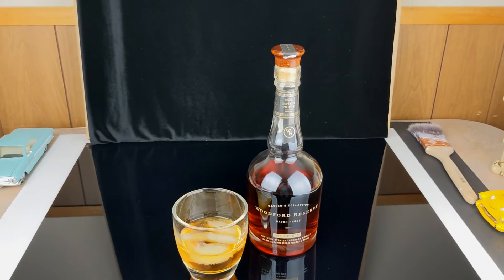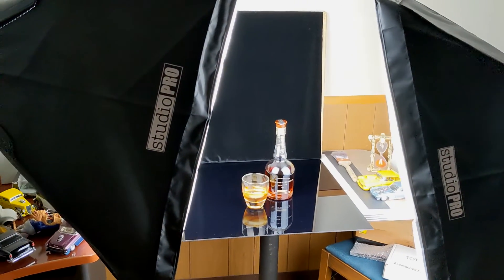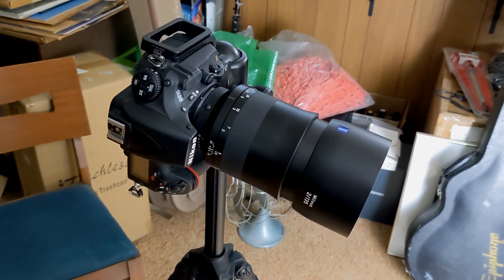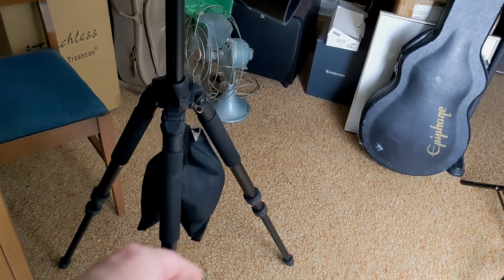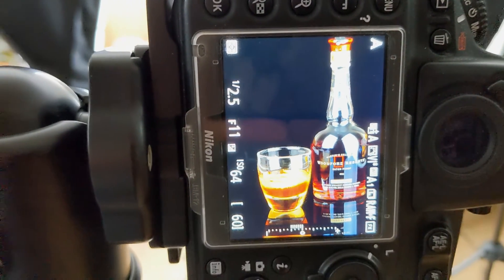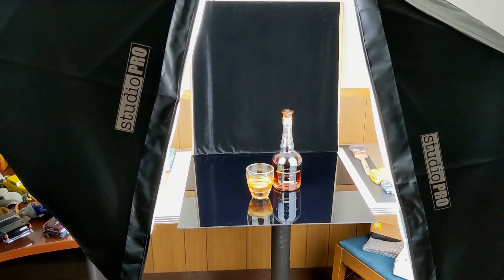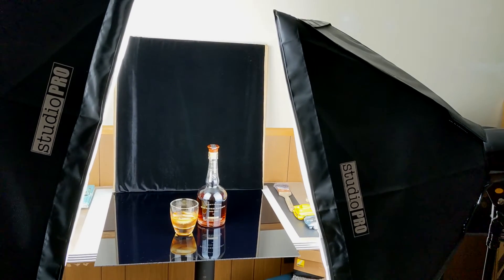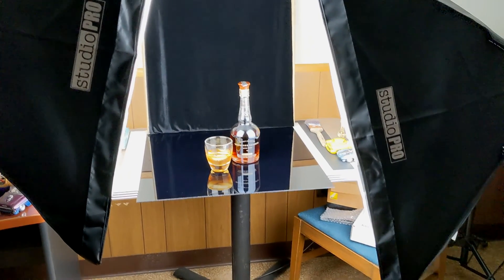My Budget Low Key Tabletop Studio Setup with Examples!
Just messing around for the first time in low key with black backgrounds and reflections for still life and product photography. This is completely just a quick and cheap setup I came up with out of my own head. I don't know how other people achieve this look, but I thought I'd show you what I did.